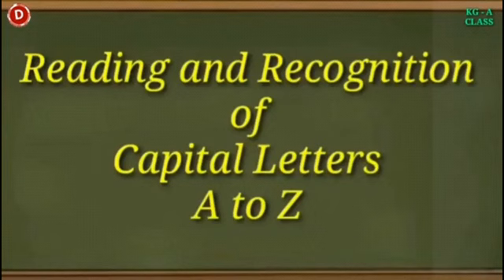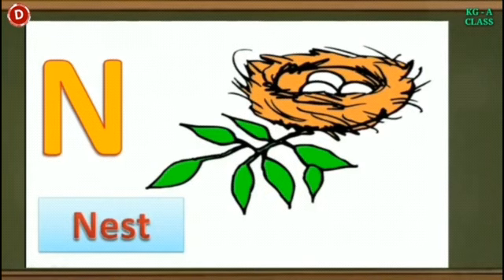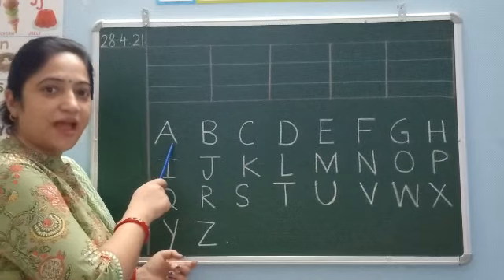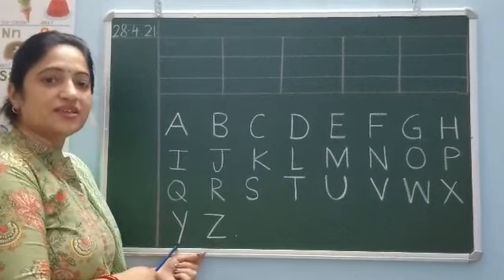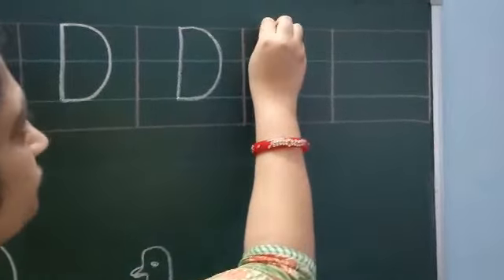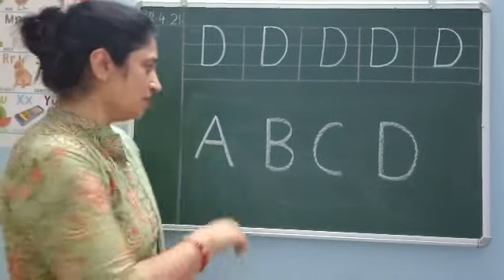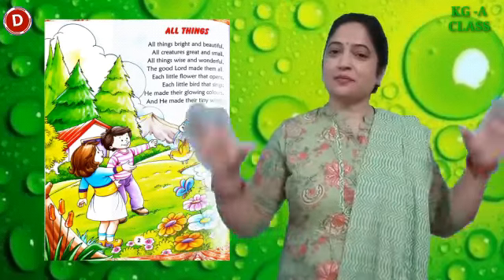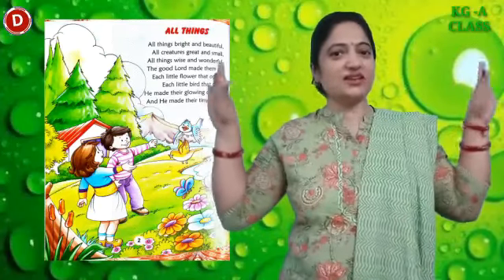English Class for Kindergarten, (28/04/2021)